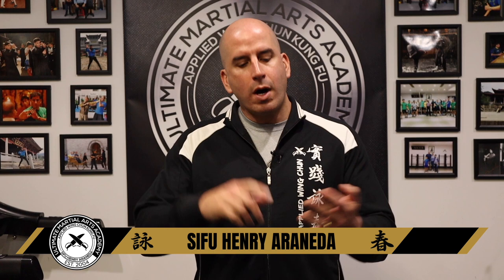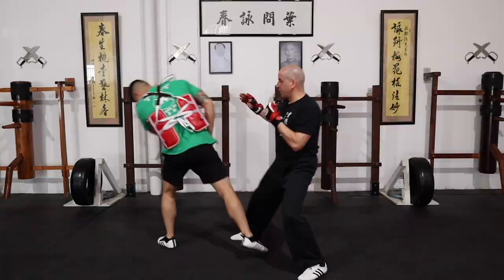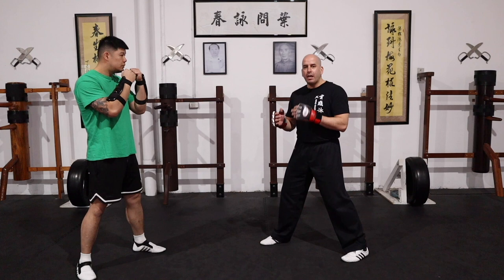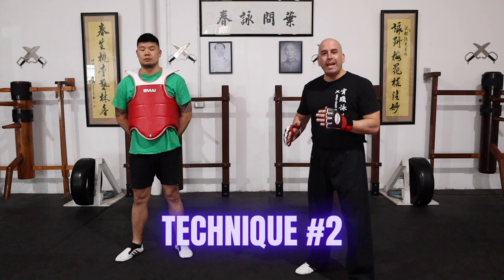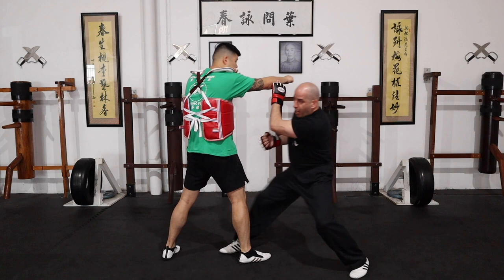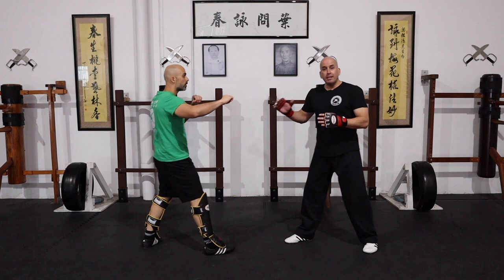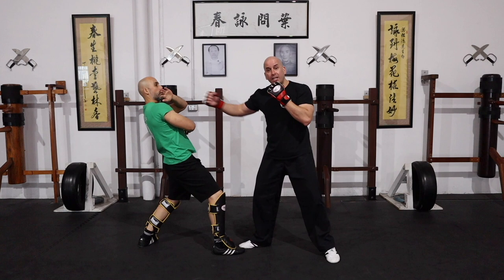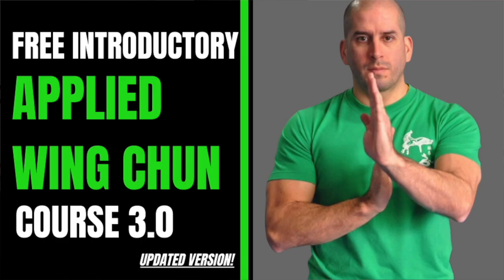Learn 3 Wing Chun Fight Techniques | SiFu Henry Araneda